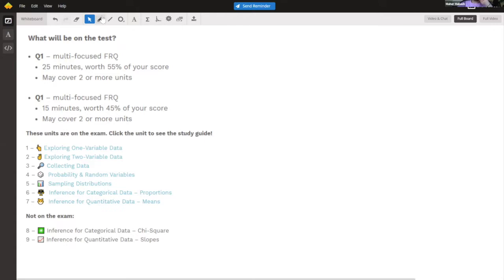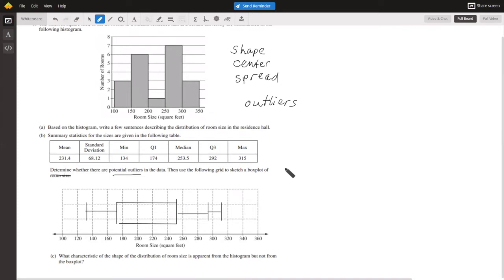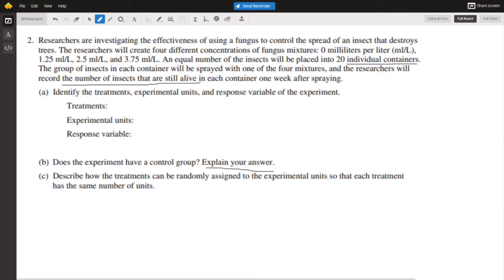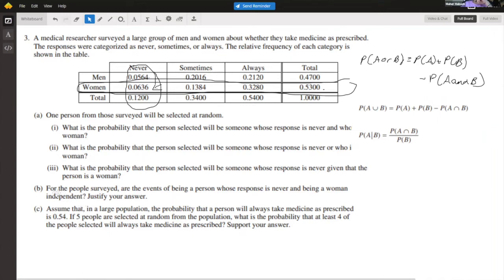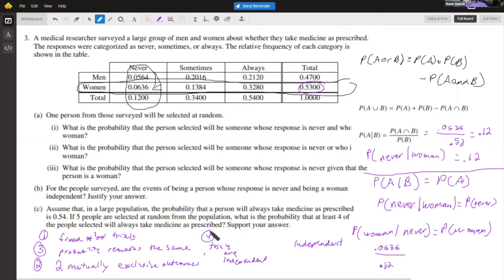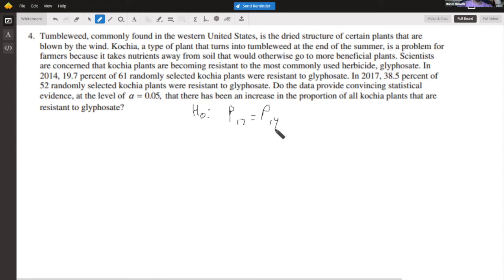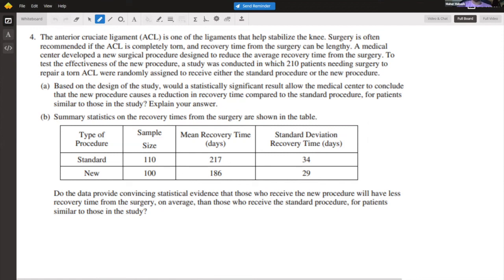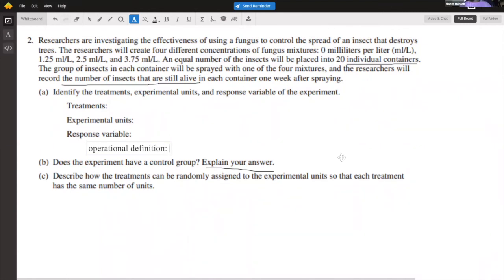AP Statistics Lecture 5/15/2020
This is the free lecture that took place for AP Statistics with Maher H.